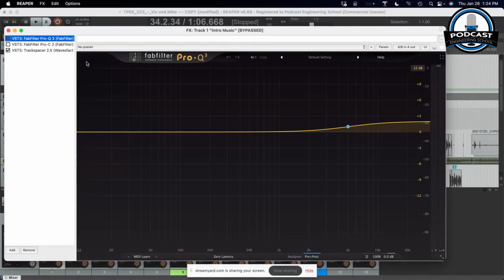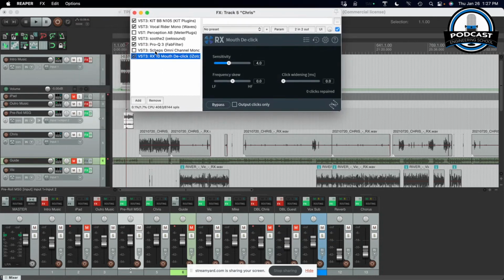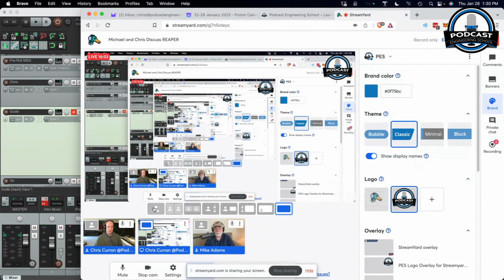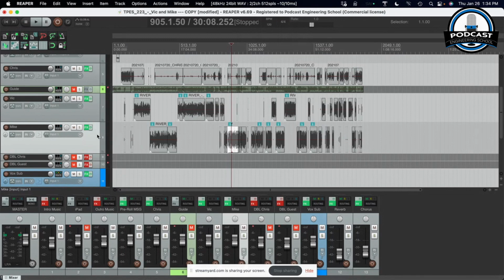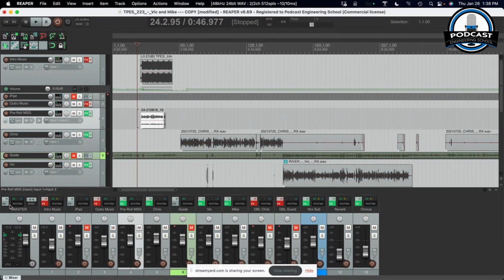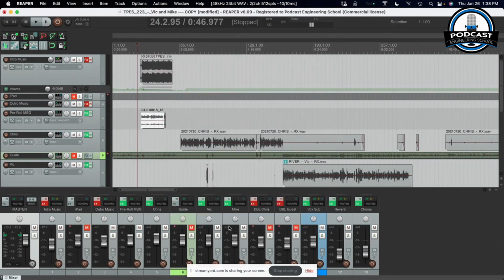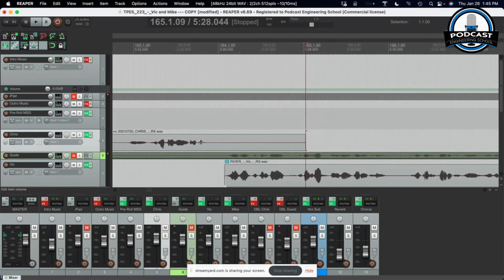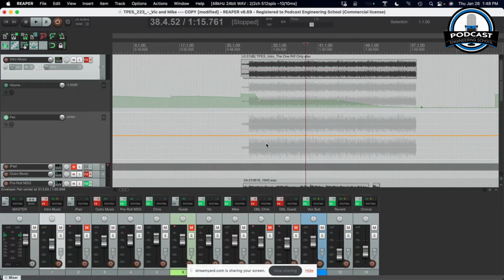Brief Intro to Reaper for Podcast Post-production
Mike Adams has been using Audacity to produce his podcasts for years and now he wants to start using Reaper, so Chris Curran briefly takes Mike through a high-level overview of setting up a Reaper session and using Reaper for podcast post-production.

Mike Adams is the host of Audacity Channel podcast,

*CAREER Option: Learn how to produce podcasts professionally from home and earn a great living doing it!